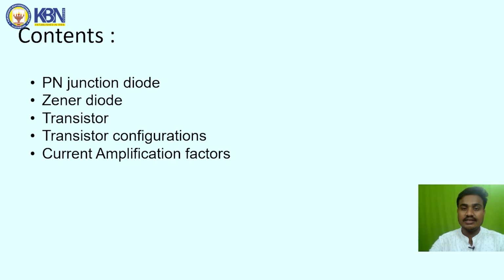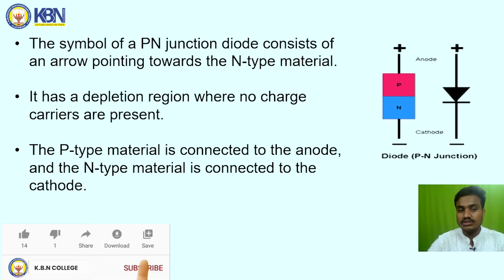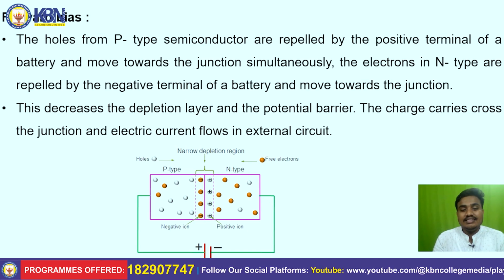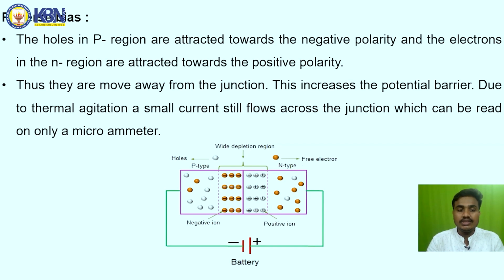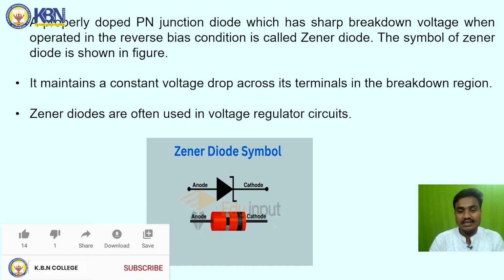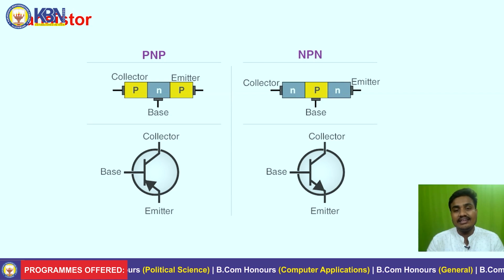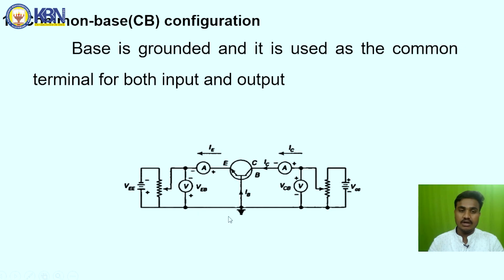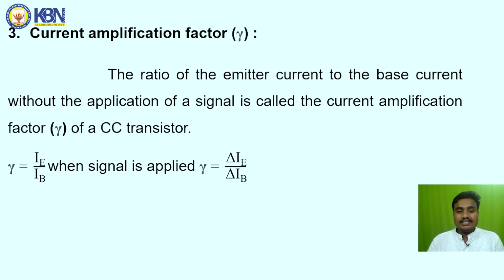Unit-4 | Basic Electronic Devices by Mr. A.H.D.Prakash, Dept. of Physics & Electronis, K.B.N College